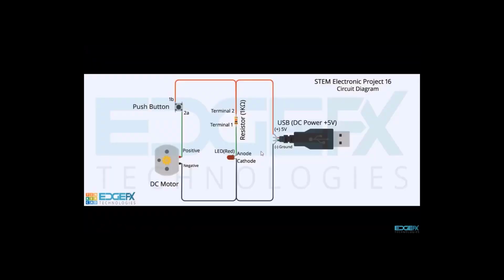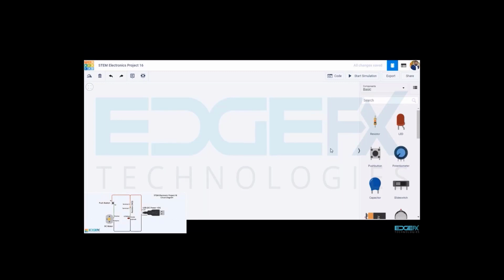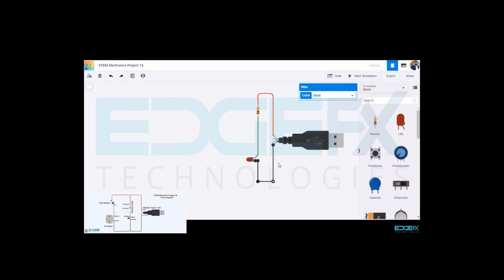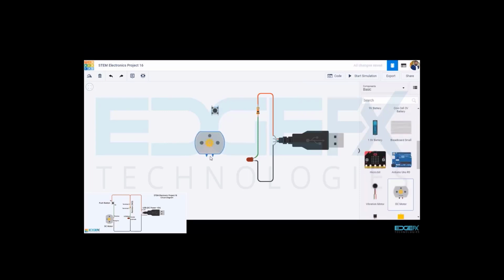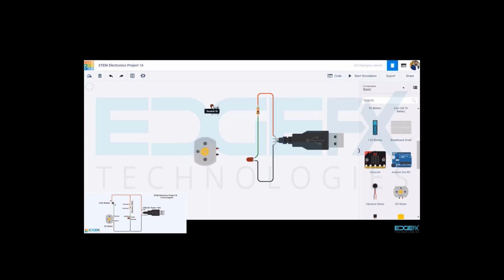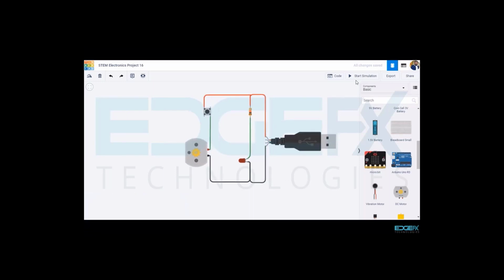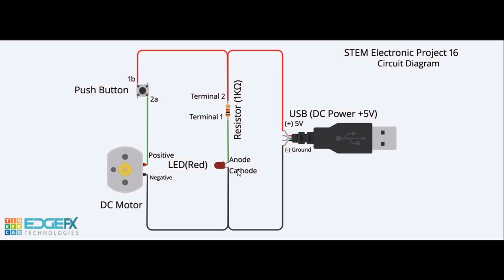STEM Electronics Project 16 Circuit Simulation